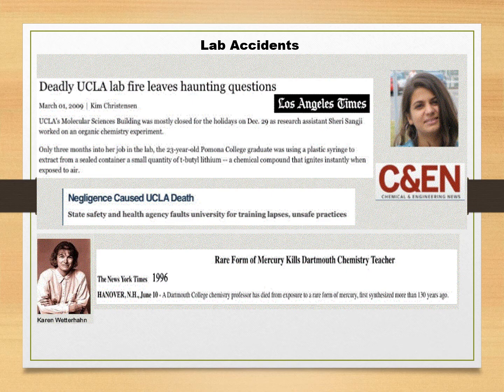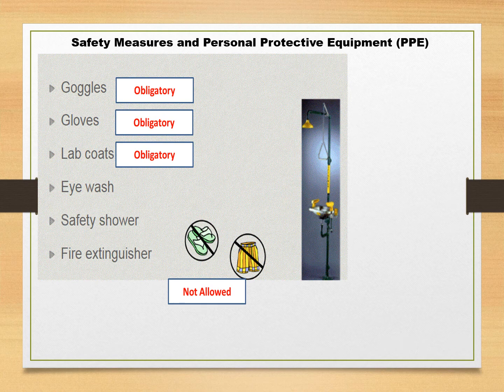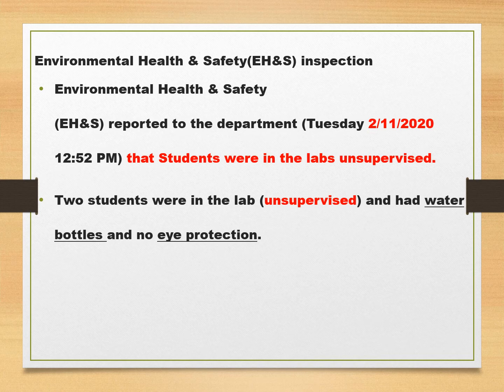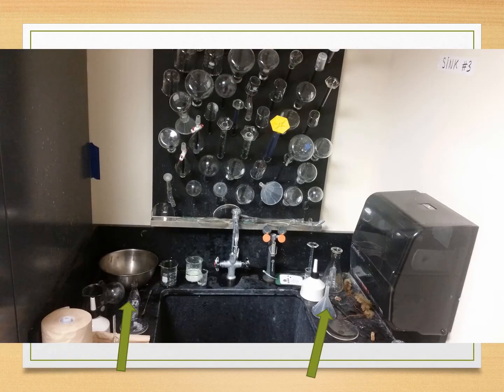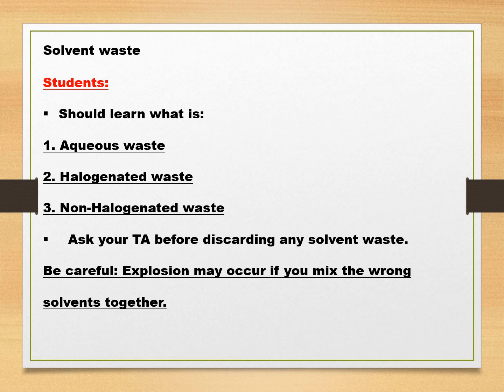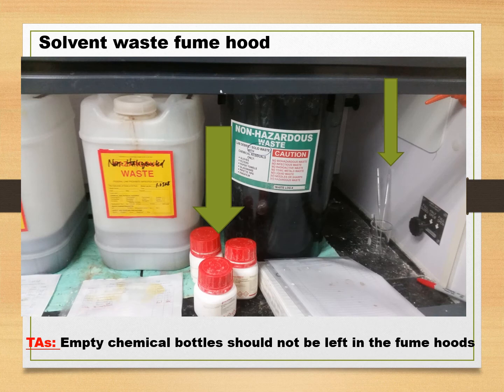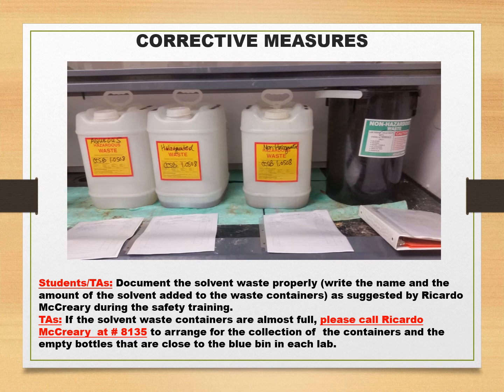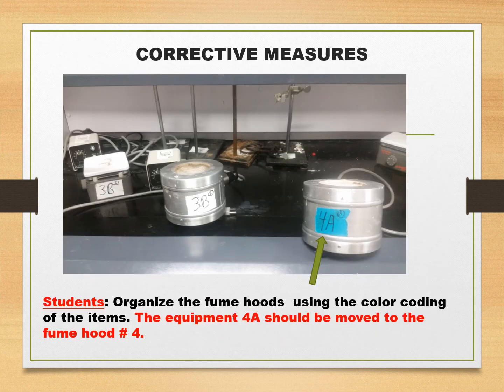Lab 1 Safety